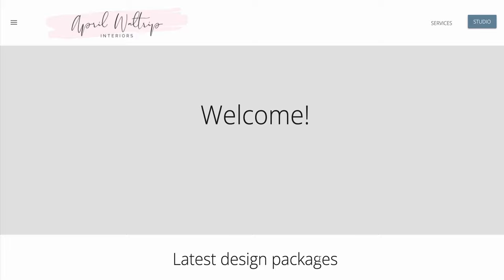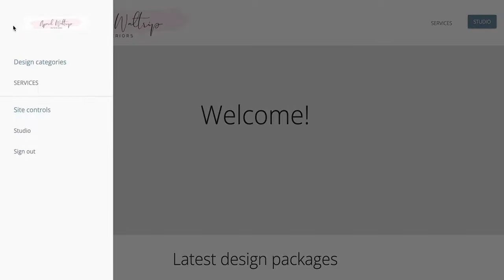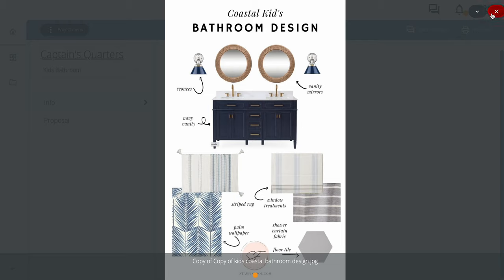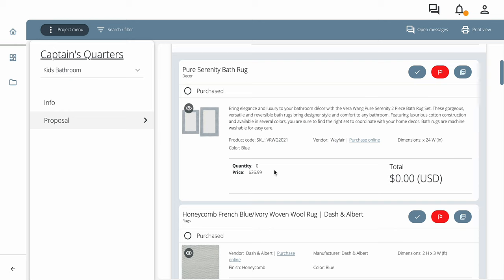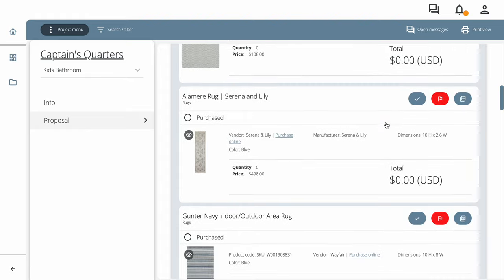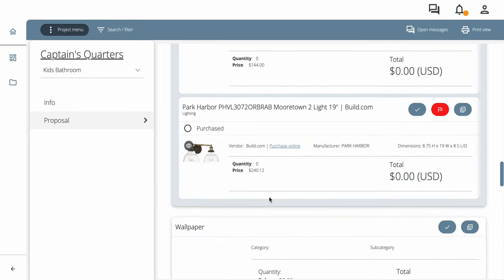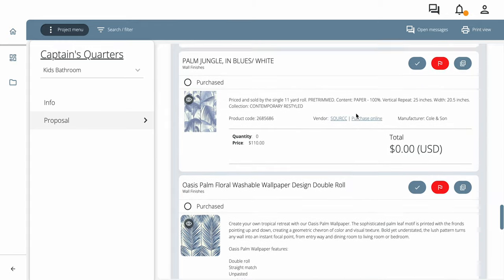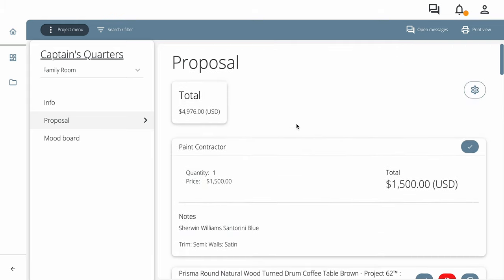April Waltrip Interiors: How to Use the Client Project Portal & Purchase Items from the Presentation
Take a step by step tour of your client project in our online portal. I will walk you through viewing the products from your Design Presentation as well as how to purchase the products.

By now, we've had your Design Presentation meeting and you are wow'd by what your space is going to look like! We host all of the furniture, fixtures and accessories in this platform. You've received an email link to create an account. Now we will review each product and make our selections.

We love using this system because it allows you to purchase as much or as little from the design proposal as you would like, at your own convenience and timeline.

Purchase at your own pace & once items start arriving, you will begin to decorate your home. Happy Decorating!